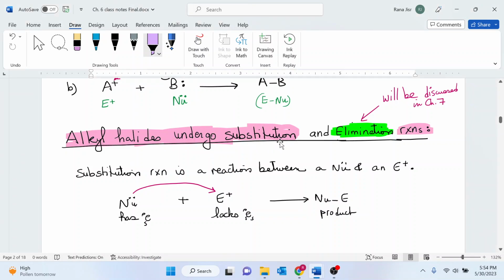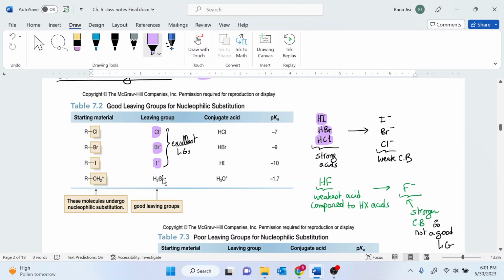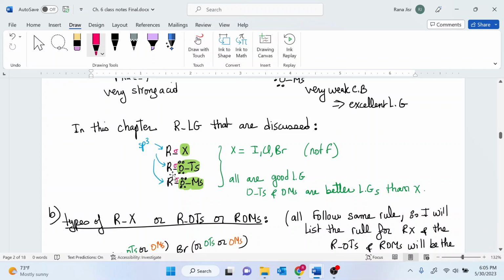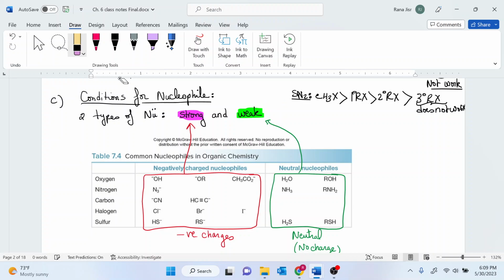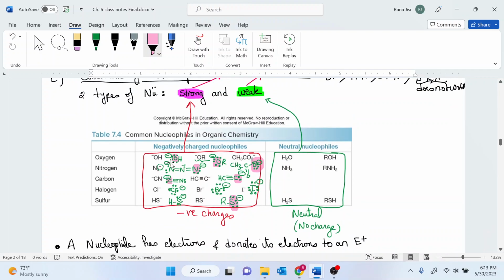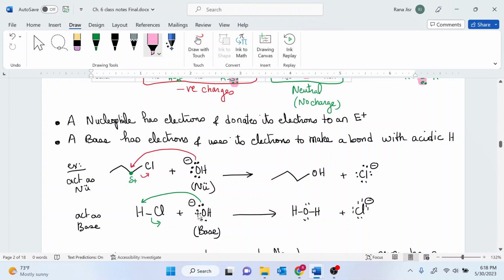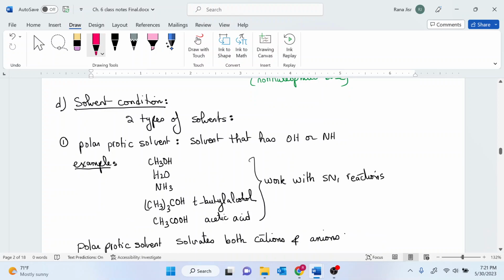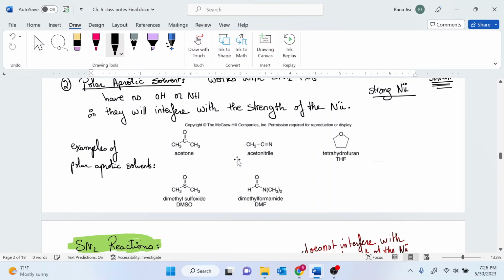Ch 6 Lecture 3 RLG Nucleophile and Solvent Conditions